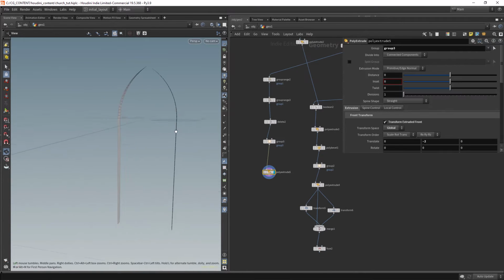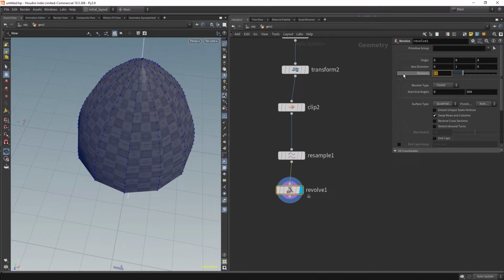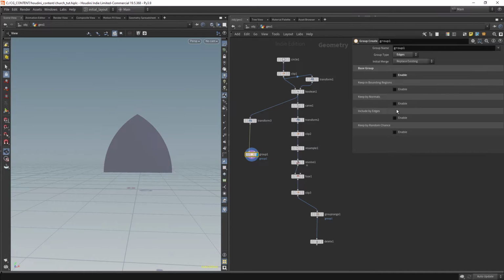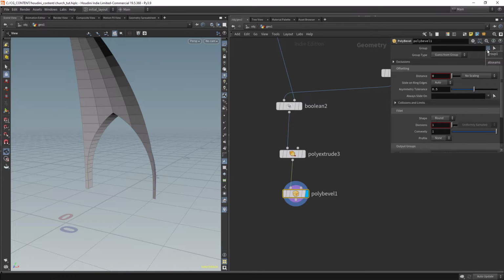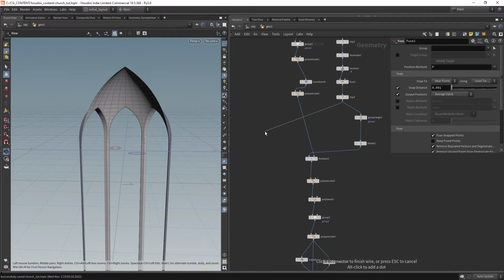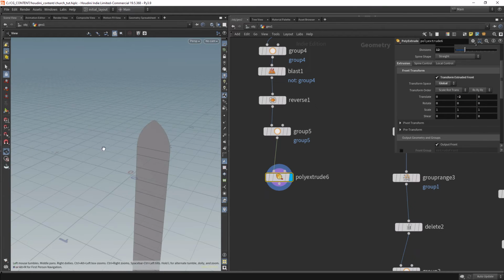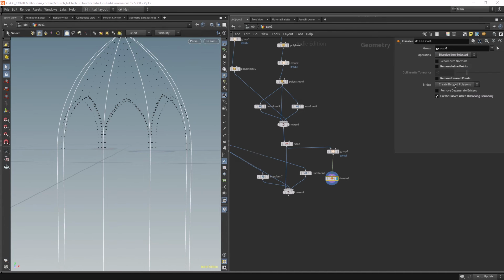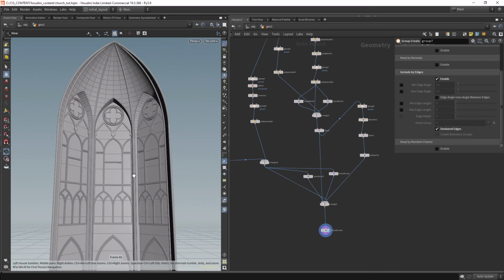Procedural Modeling | First steps with Houdini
In this video I am going to walk you through the first steps in Houdini when it comes to procedural modeling.